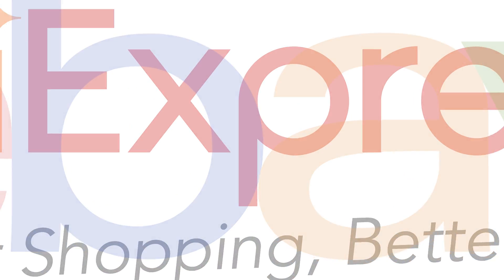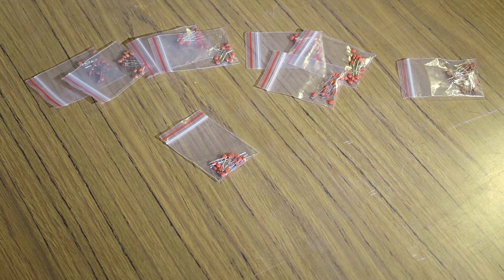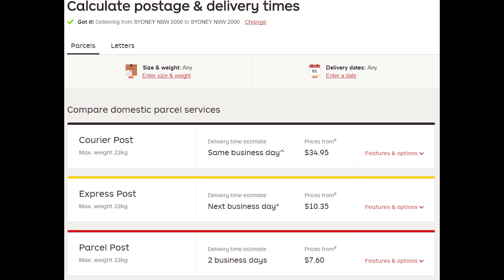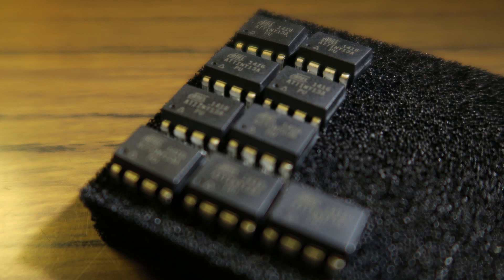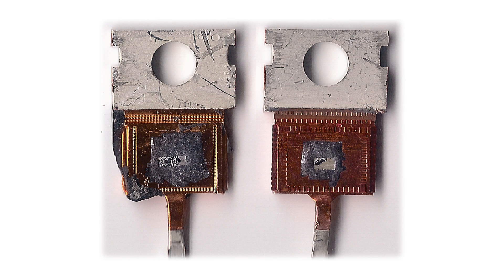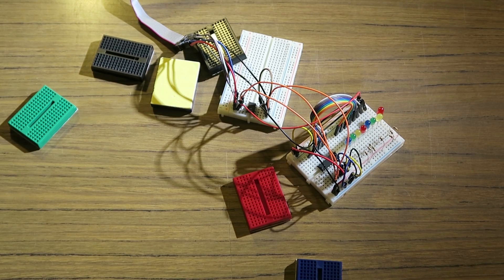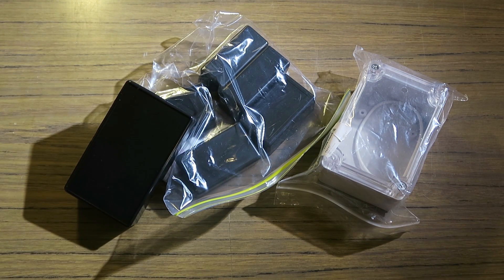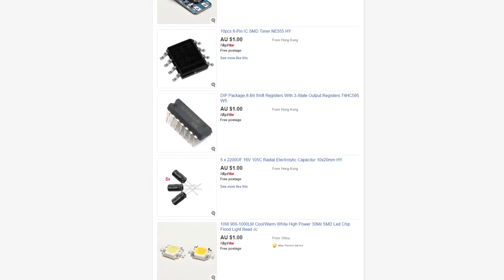Buying Cheap Components from eBay and AliExpress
Tips on buying cheap electronic components from eBay and AliExpress